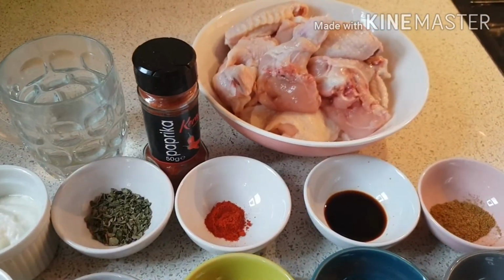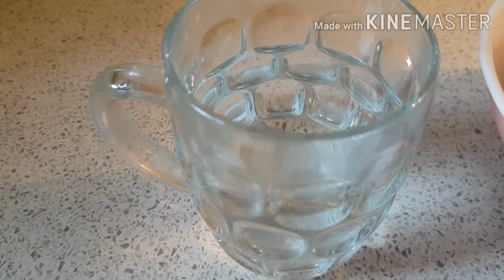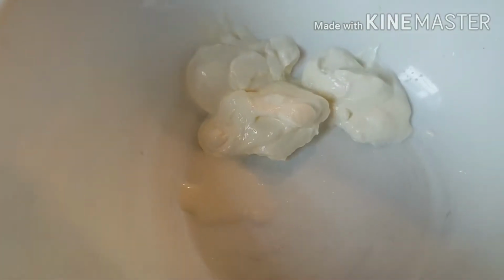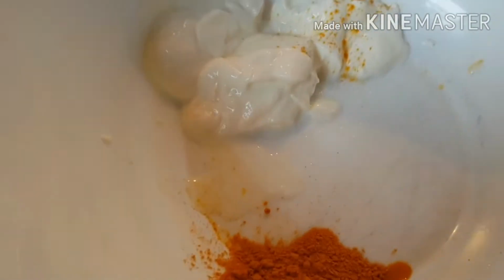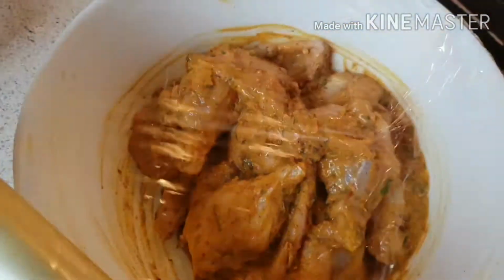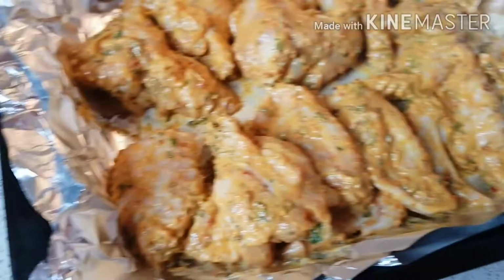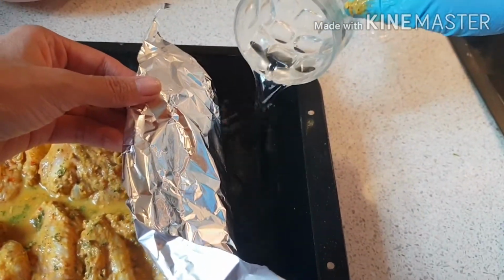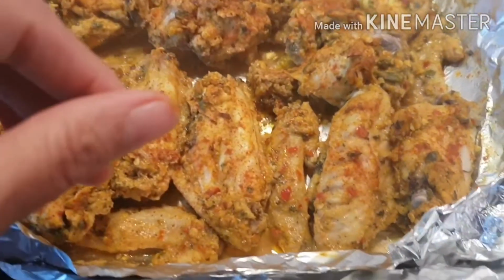Oil free chicken wings|UK Asian cooking with Noreen|Moist Chicken wings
Hi all today we are making super tasty chicken wings without oil.Hope you enjoy it!

Ingredient-
500G chicken wings
Paprika
1 TSP HP sauce
1 TSP ginger
1 TSP Garlic
1 TBS green coriander
1 TSP Turmeric powder
1-1/2 TSP dry coriander
1-1/2 TSP red chilli flakes (Add according to your taste)
1-1/2 TSP salt (Add according to your taste)
2 TBS yogurt
1 TSP methi
1 TSP kashmiri red chilli
1 TSP dark soya sauce
1 TSP cumin powder
Half a lemon
Half a cup of water